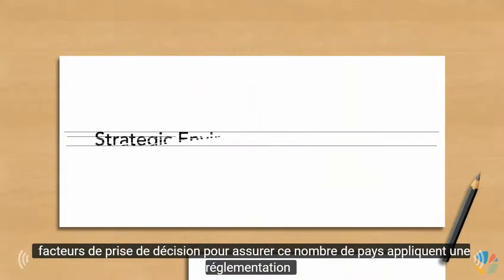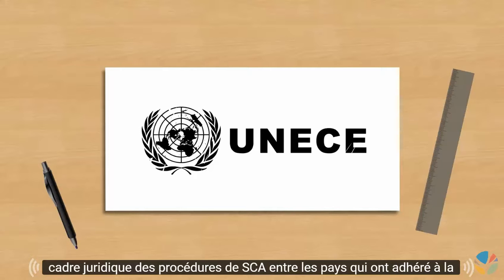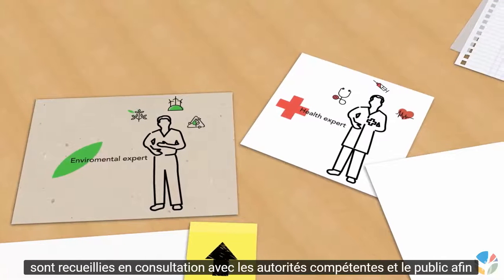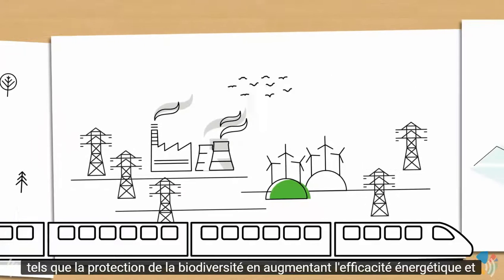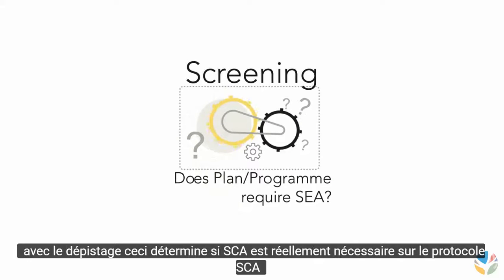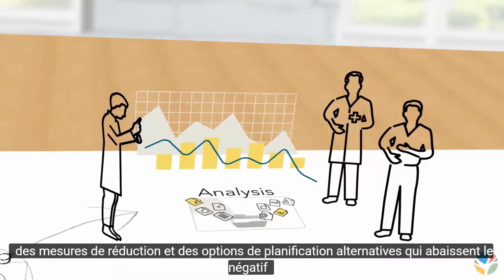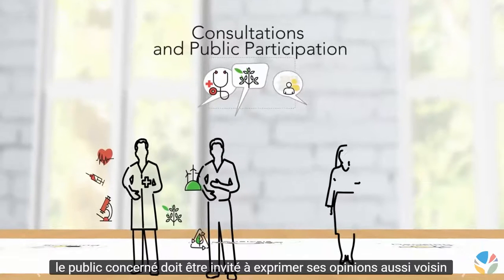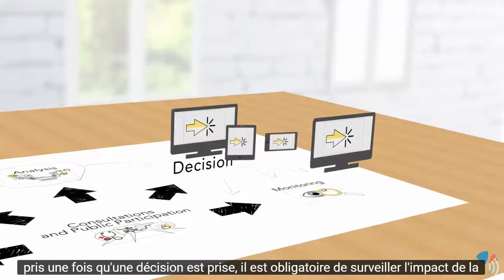EaPGREEN: Introduction to SEA Protocol